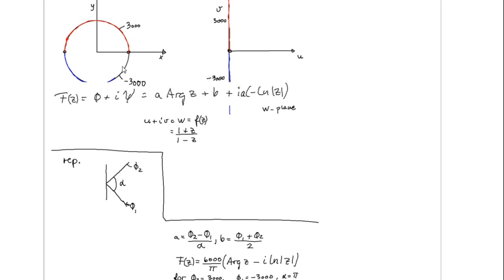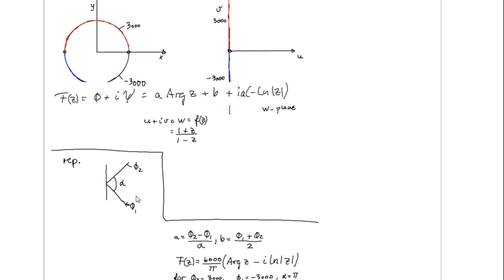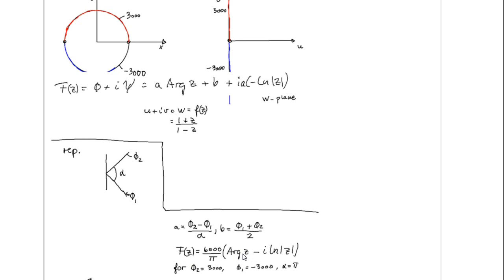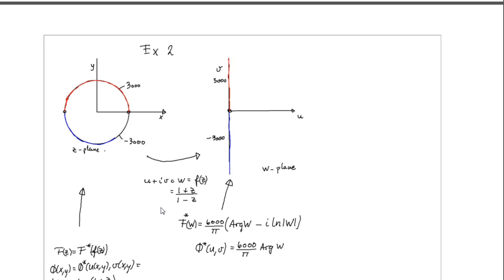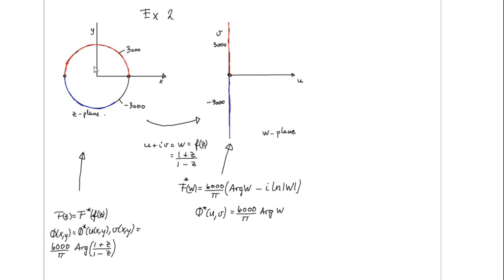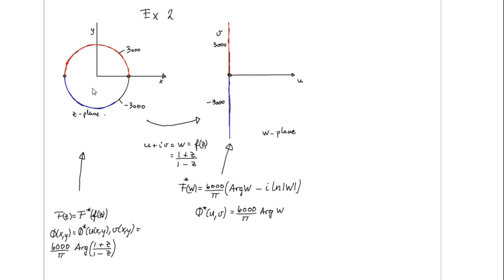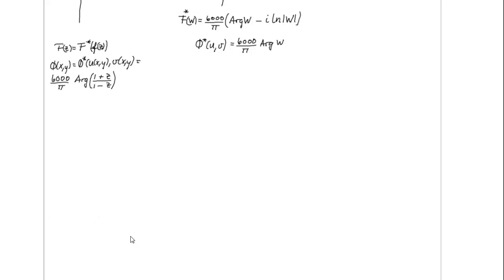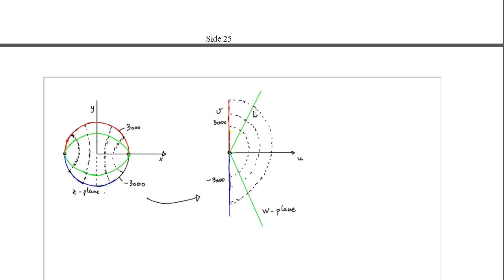234 Application of conformal mapping ex 2